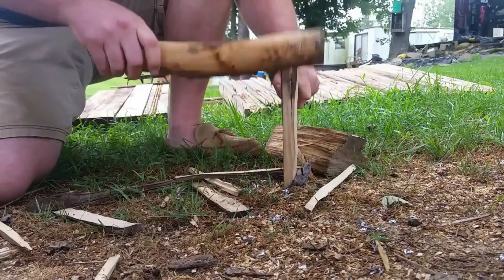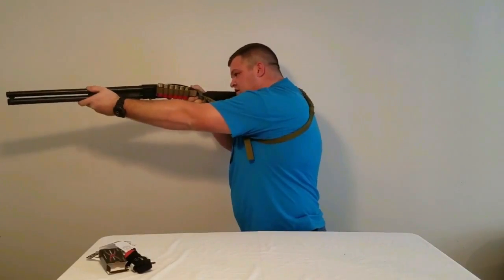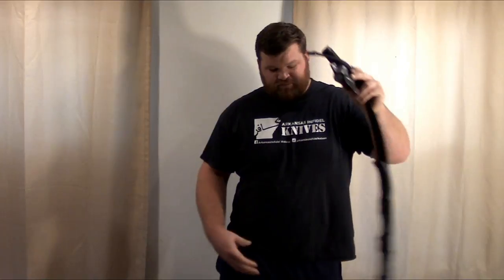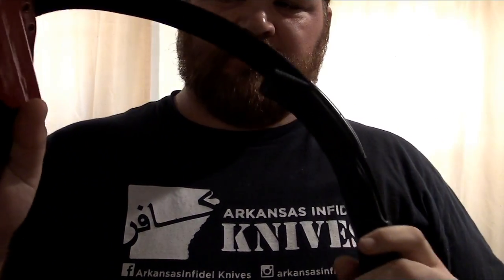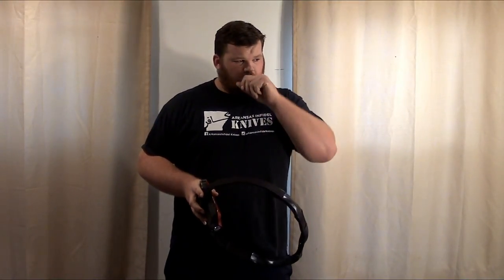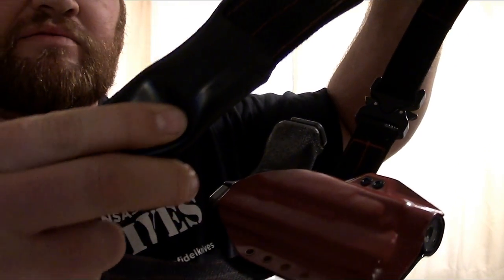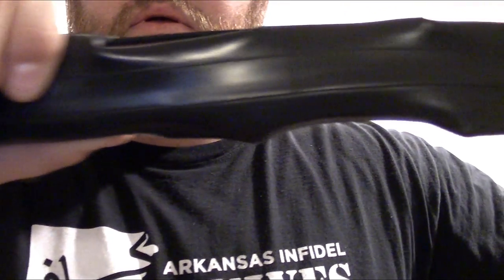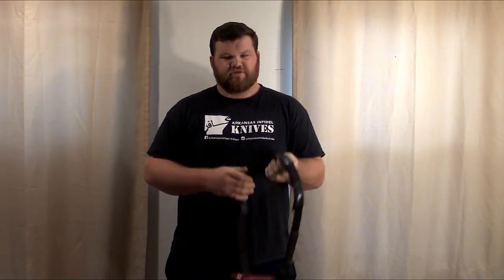How to CARRY your GUN in SHORTS or DEEP CONCEALMENT for $4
People spend a LOT of money trying to carry in shorts or deep concealment and this could save you money trying to do the same